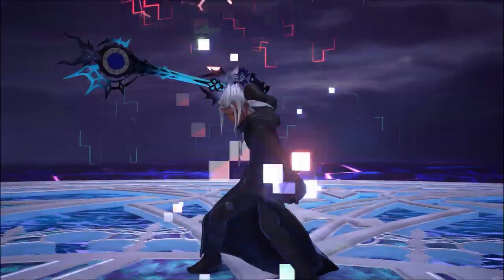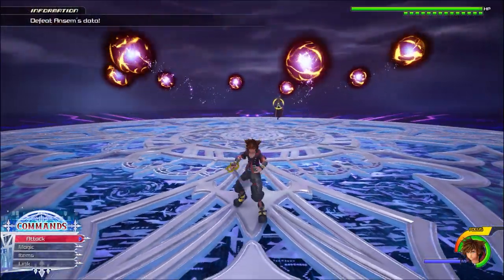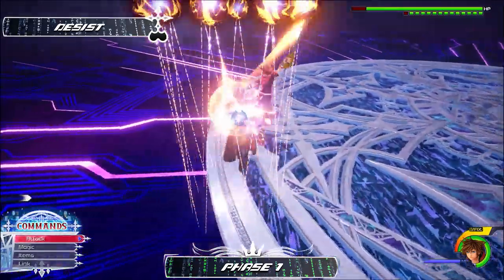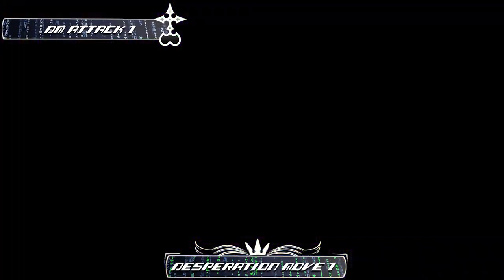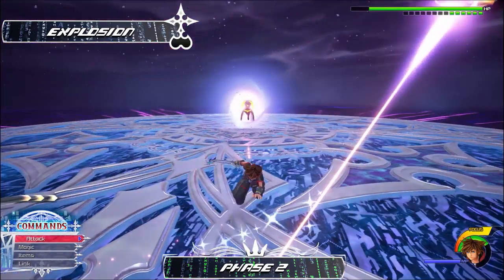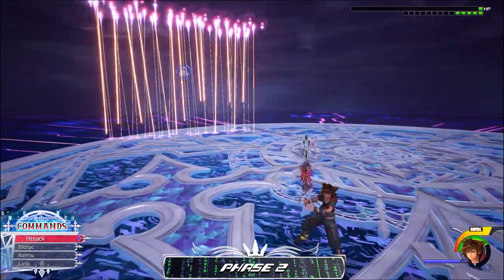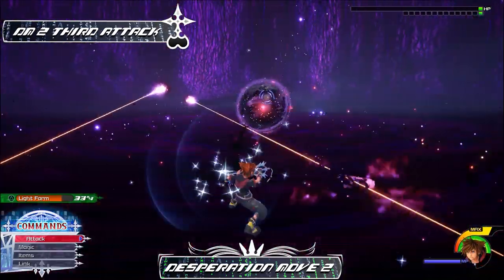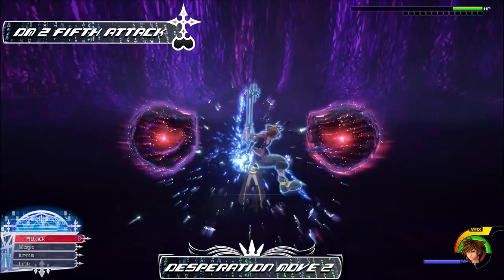Kingdom Hearts 3 Remind - Limit Cut COMPLETE Boss Guide: Data Ansem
I am actually terrified to upload this but I really hope you guys like/enjoy it. So much work went into this and I am very proud of myself for being able to step up my editing from past videos. Today we have a complete break down of Data Ansem's moveset so that you might be better able to understand how to go about beating him if you have trouble.

First things first though. This video series would NOT have been possible without my good friend FinalSorra! He created the graphics, such as the drop downs, used in the video. I could NOT be more grateful to him if i tried to please check him out. All his links will be right below this.

Of course it goes without saying, make sure you check out my best friend Soraalam1 (Dean) for when he gets around to making his Boss Busters for these fights as well!

I would also like to give a huge shout out to my friend 13th Vessel for providing that extremely nice pan shot of the organization XIII Doors that was used in this video. Make sure to check him out as well, he has AMAZING content!

- Follow these if you would like to keep up on my future videos & streams!

PSN: LimitForm72